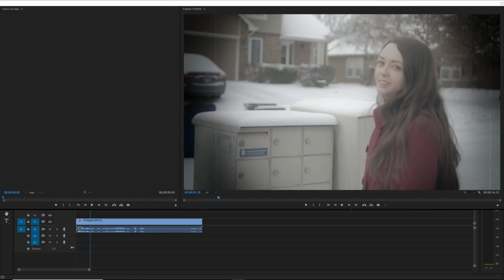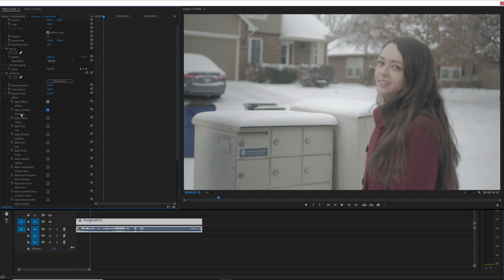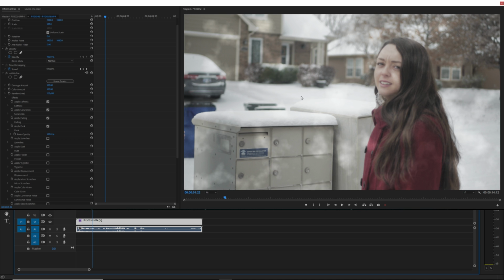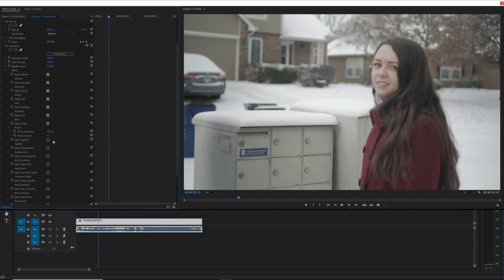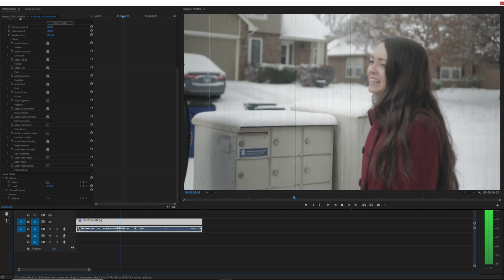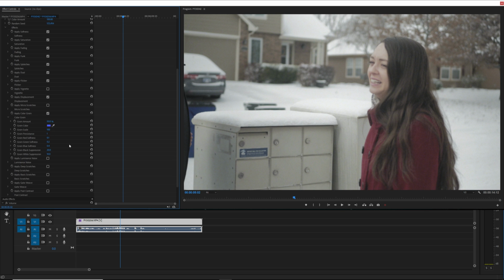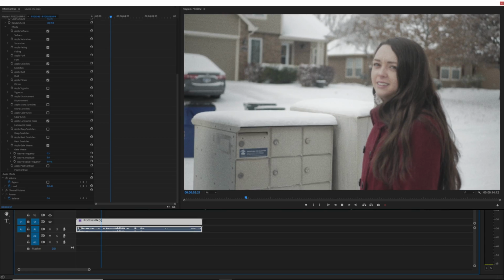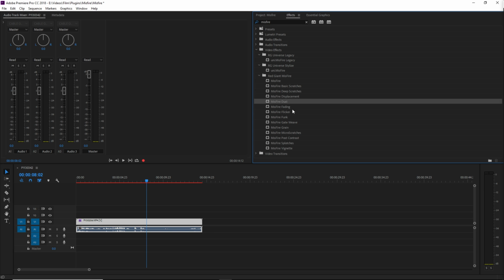Grunge Your Footage - Red Giant Universe Misfire Review and Tutorial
Want a plugin that can make your footage look antique or classic? Red Giant's Universe Misfire plugin may be the tool for you. In this video I review the plugin and show you how to use it.